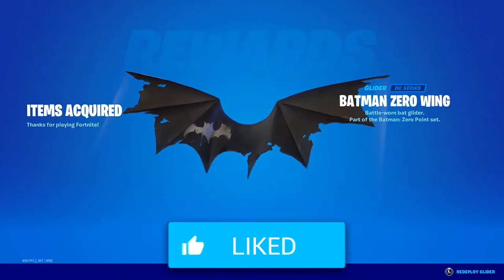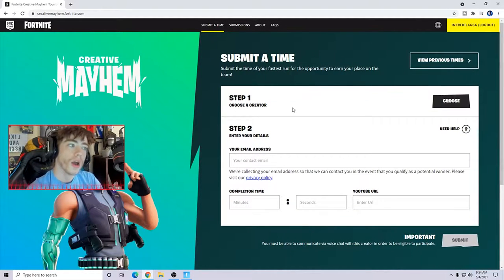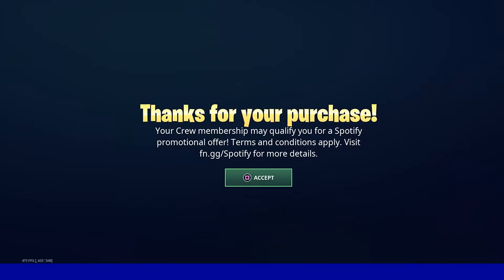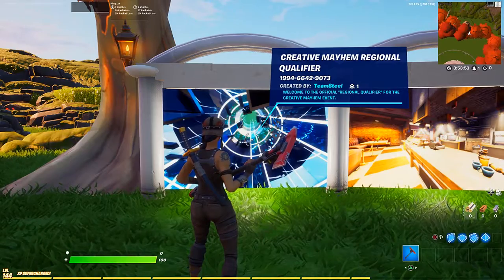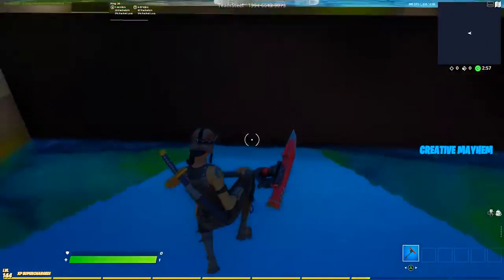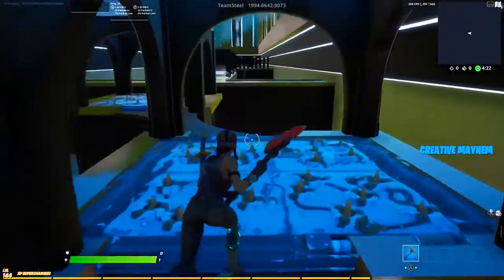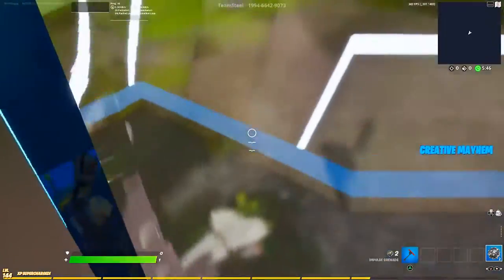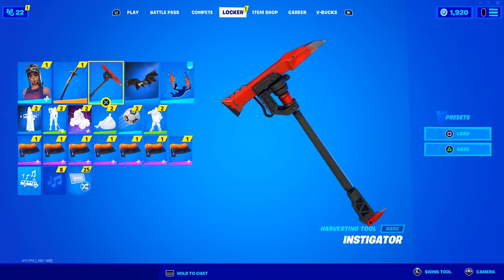FortniteSweatBro - UNLOCK CREATIVE PICKAXE FREE ON FORTNITE 2021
⭐⭐ FortniteSweatBro - UNLOCK CREATIVE PICKAXE FREE WITHIN FORTNITE 2021 ⭐⭐